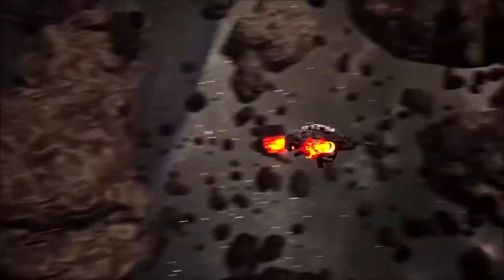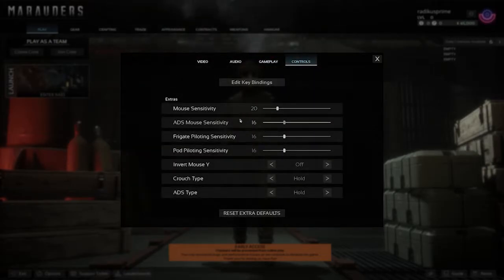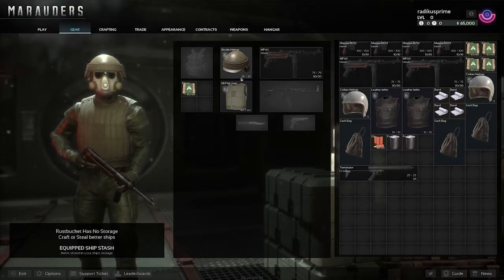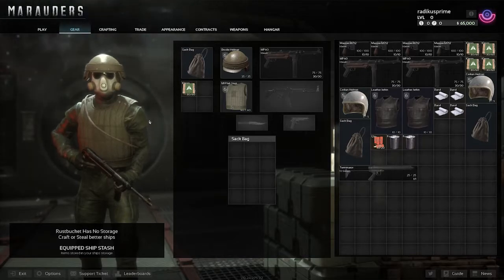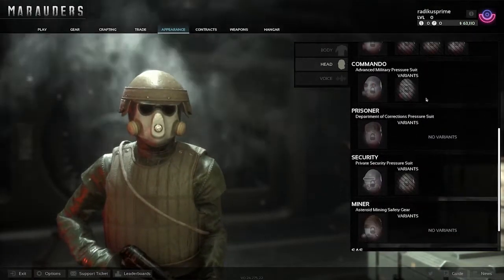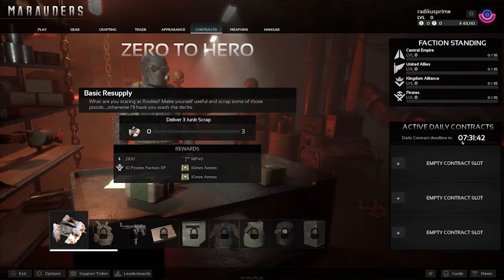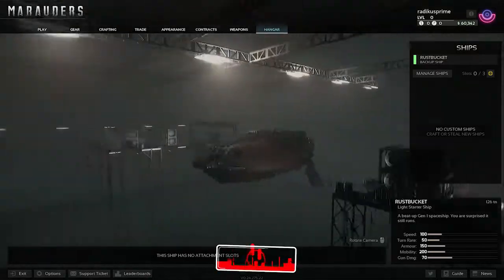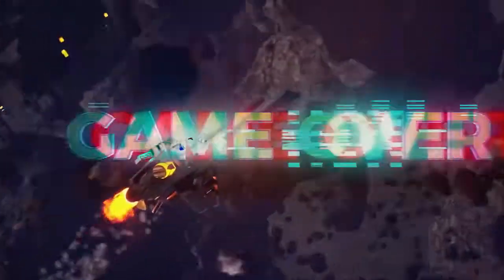Marauders Video Game is an absolutely amazing new interesting shooter!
Marauders, the first-person multiplayer looter shooter set in industrialized sort of Steampunk deep-space. You take on the role of a space pirate and loot, craft weapons and gear, and salvage what you’ll need to survive.  Let's check it out and see if it can be the new hotness!

looter shooter radikusprime
 marauders gameplay marauders trailer

00:00 Intro
00:45 Settings
02:38 crafting and vendors
10:55 solo raid begin
24:25 rockin outro

Marauders is an amazing looking  tactical first-person  shooter!